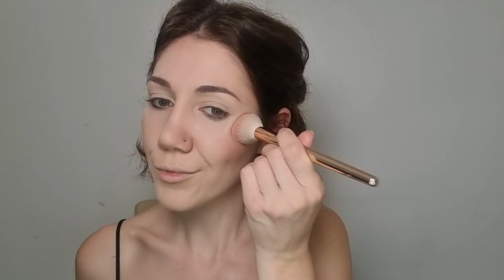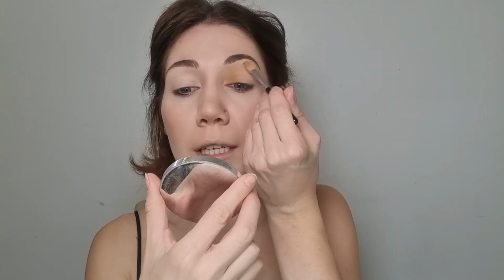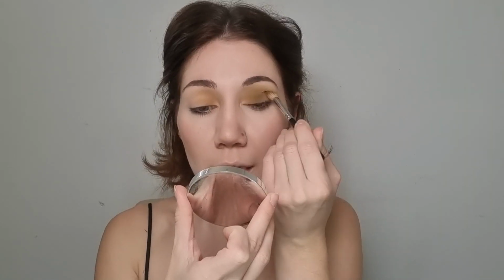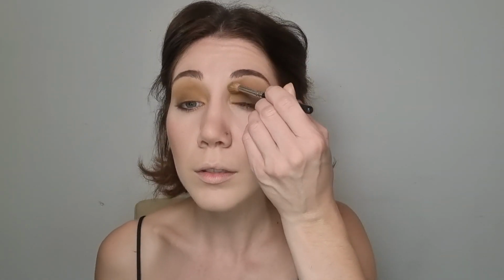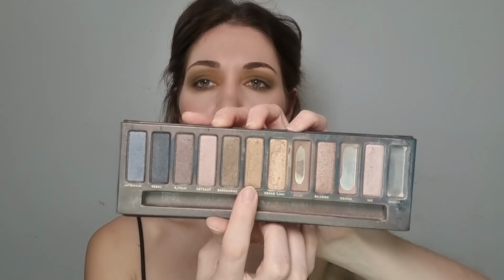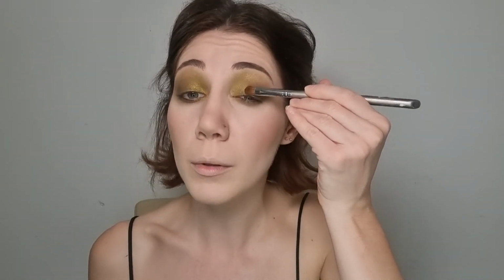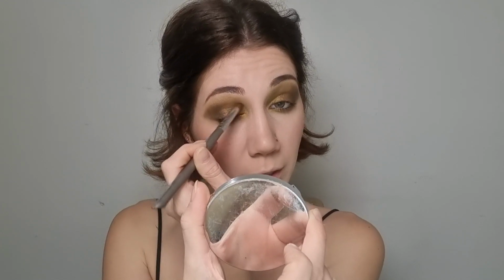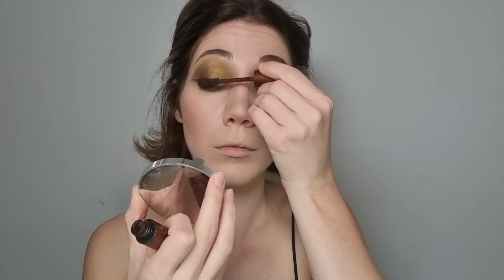ONE LOOK WORN TWO WAYS | EARTHY GREEN EYESHADOW TUTORIAL | MATTES TO SHIMMERS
Hey!, in this video, I wanted to show how you can turn one look into another, and how going from mattes to shimmers can completely change the vibe of your makeup. Earthy greens were my colours of choice, and honestly, I felt like a fairy. :)

Products used:
COMPLEXION
LAURA MERCIER – Pure Canvas Primer
ESTEE LAUDER – Double Wear Stay-In-Place Makeup (2N1)
NARS - Soft Matte Complete Concealer (Chantilly)
LAURA MERCIER - Translucent Loose Setting Powder, Ultra Blur
BENEFIT COSMETICS – Hoola Bronzer
NARS COSMETICS – Blush (Dolce Vita)

EYEBROWS
BENEFIT COSMETICS– Gimme Brow (3)

EYES
MELT COSMETICS – Gemini Palette (Mochi, Leo, Fire OG. Gemini)
URBAN DECAY COSMETICS – Naked Palette (Smog, Dark Horse)
FENTY BEAUTY – Flyliner Liquid Eyeliner (In Big Truffle)
TOO FACED COSMETICS – Better Than Sex Mascara (Chocolate)

LIPS
NARS COSMETICS – Lip Gloss (Nympho)